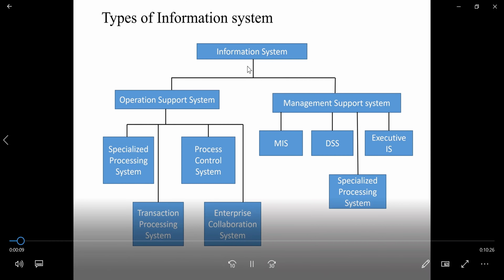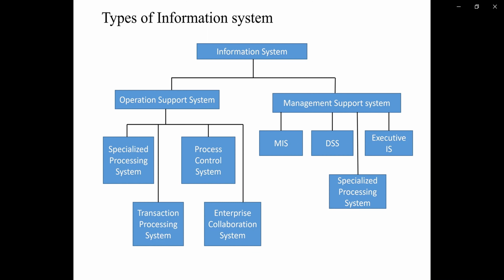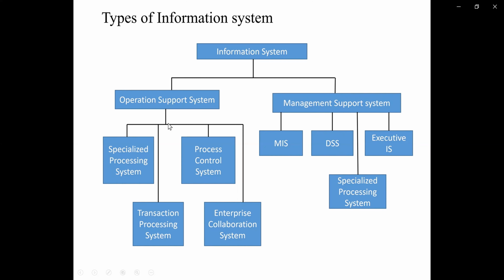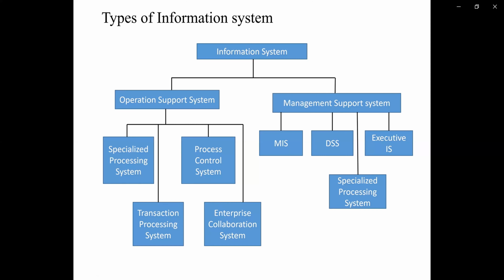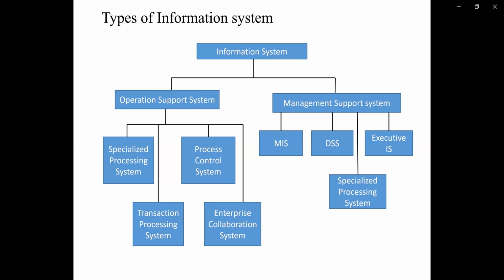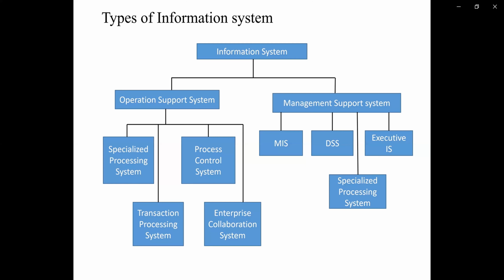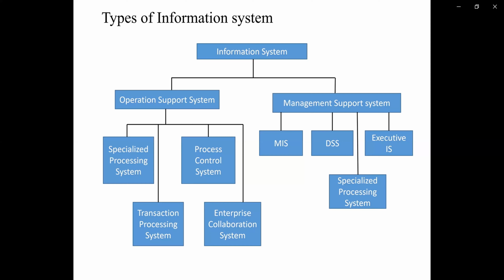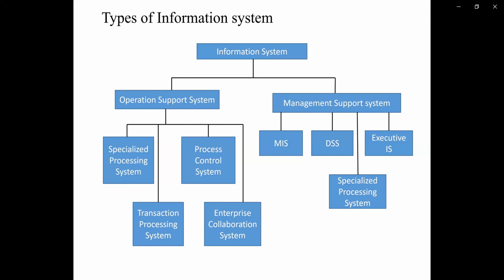Computer TE ISEE OperationalSupportSystem online video cutter com